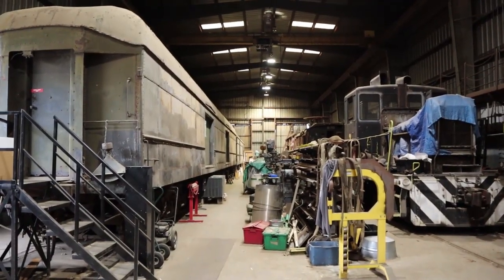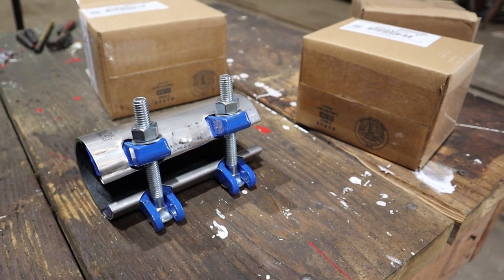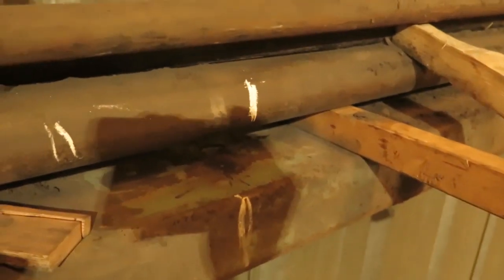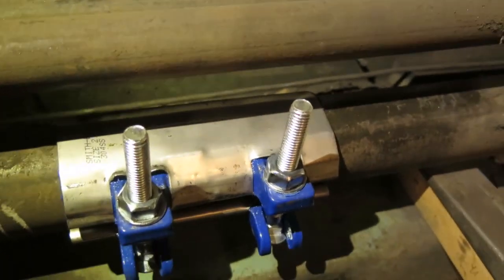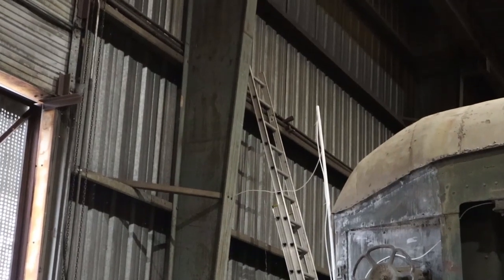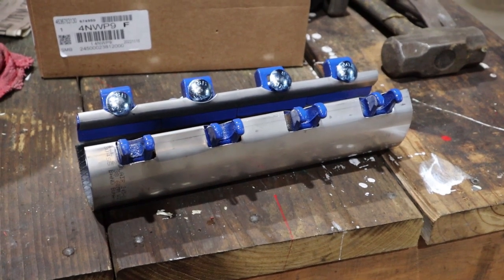Leaking Shop Air Lines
Join us at the Southeastern Railway Museum in Duluth, Georgia, as we tackle several leaks in our shop’s compressed air lines. Watch as our team, with the invaluable ground support from Ryan B. and Andrew D., works to fix these issues and ensure smooth operations. This installment provides practical tips and insights for maintaining and repairing compressed air systems. Perfect for railway enthusiasts and professionals looking to enhance their maintenance skills. Don’t miss out on this informative and engaging update!